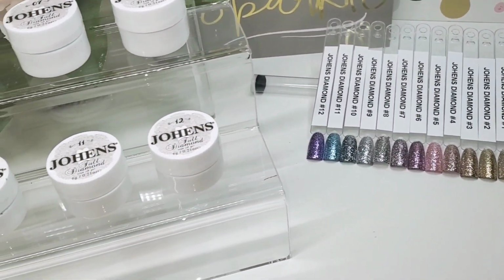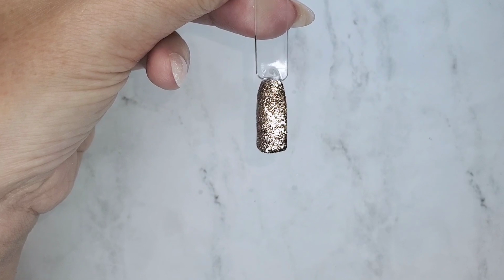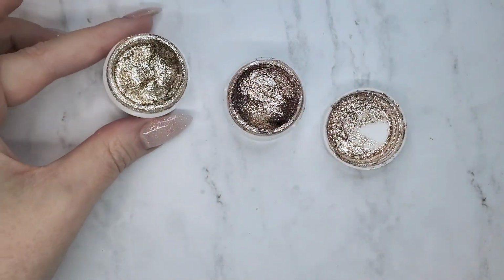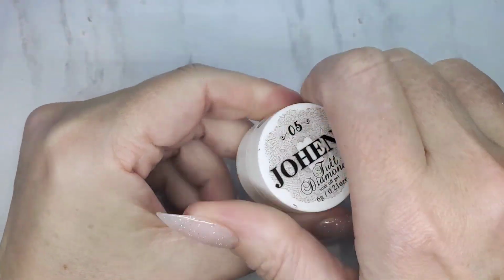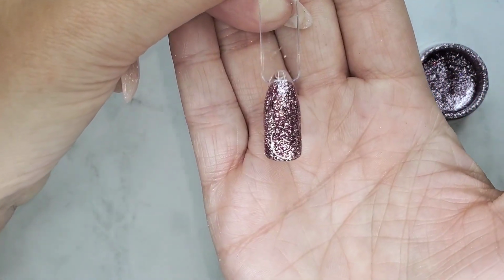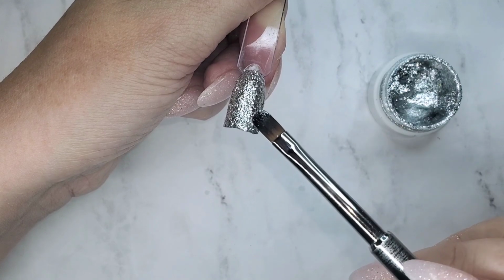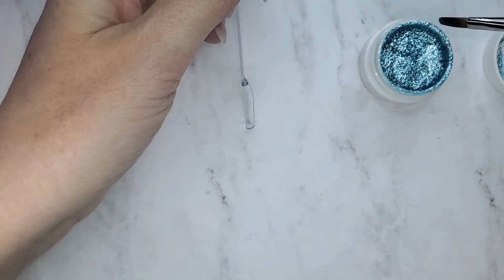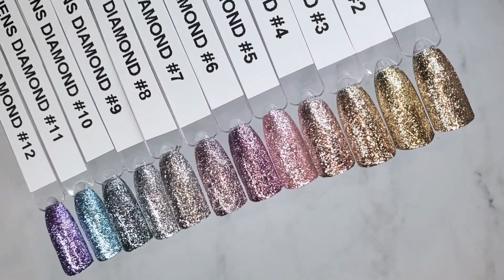SWATCH TIME | JOHENS FULL DIAMOND GELS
In today's video I Swatch the Johens Full Diamond Gel collection.

✴ NOTE ✴ I noticed after filming that there is a bit of tackiness to the swatches so I wouldn't consider them tack free.

🟣PRODUCTS